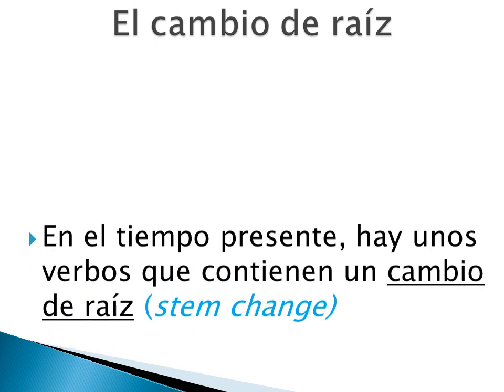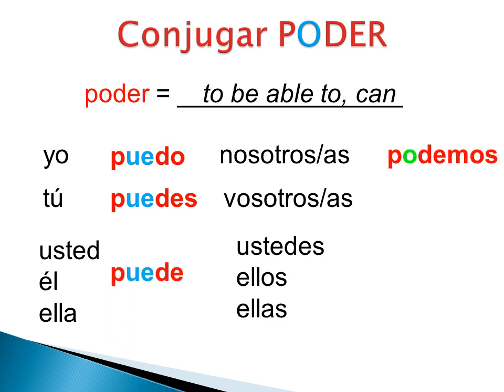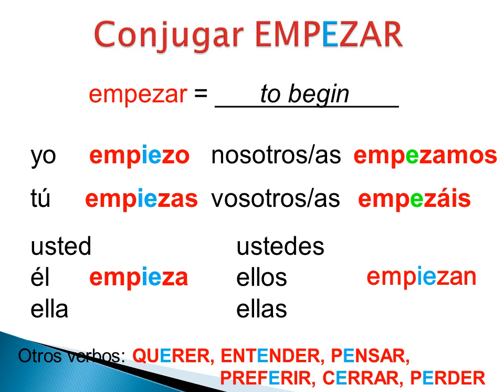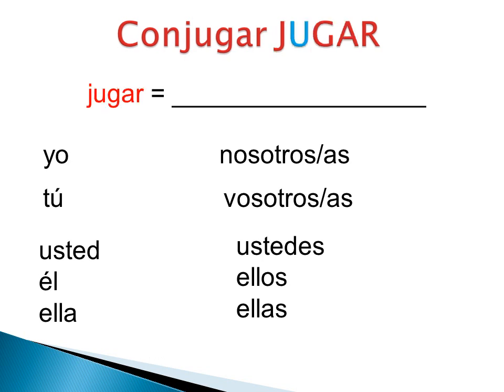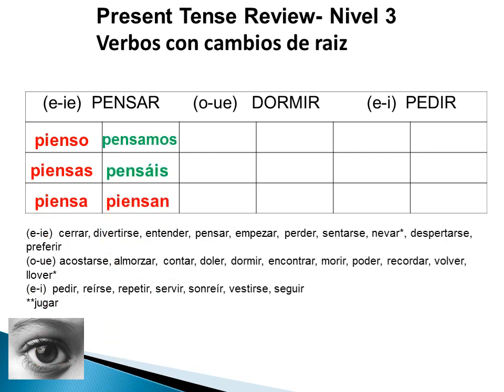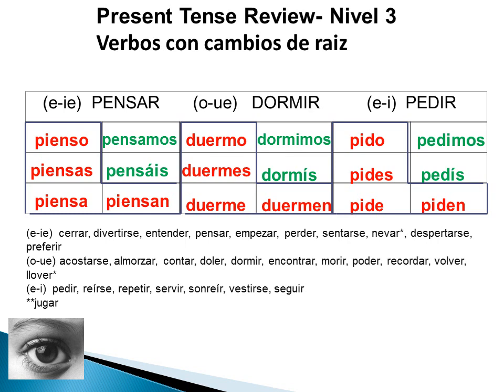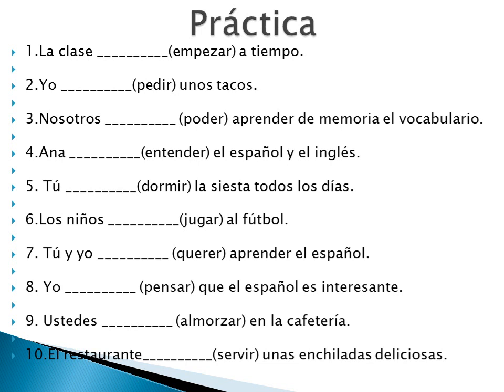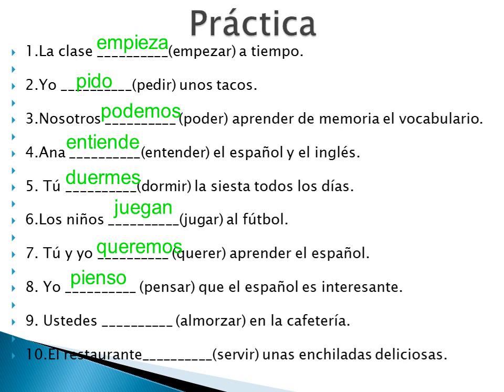Video Lesson Stem changing verbs